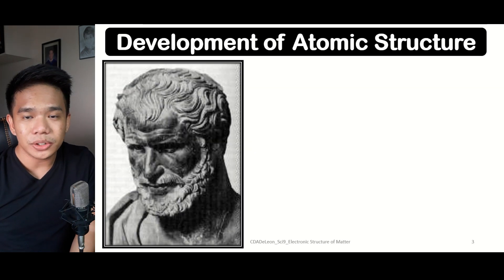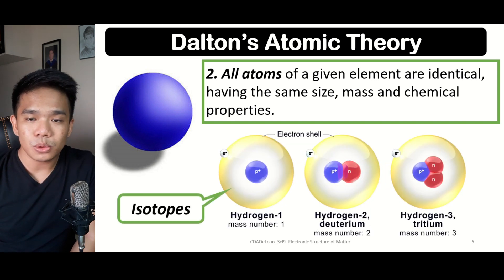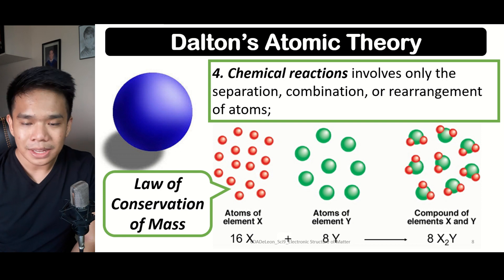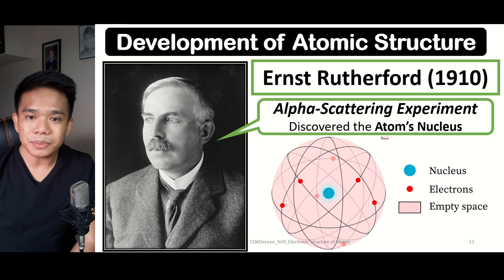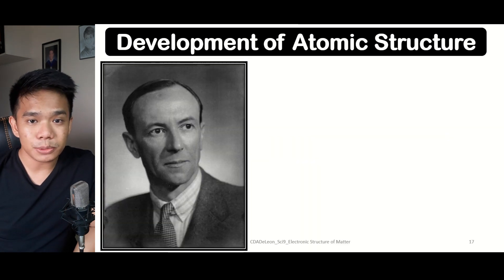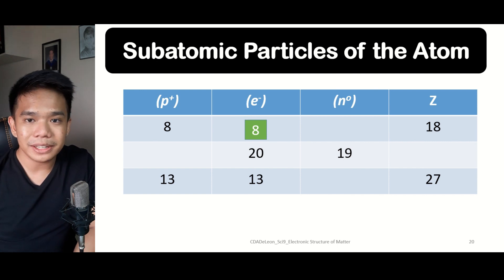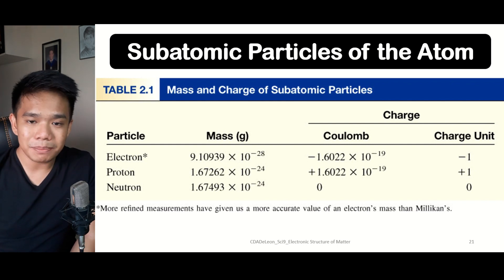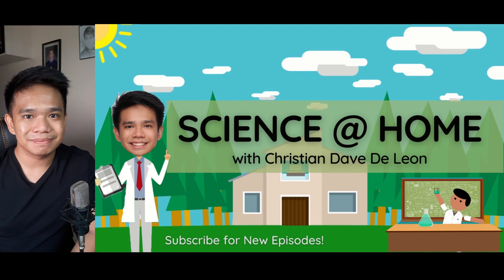Atomic Structure - Science @ Home (Chemistry)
What comprises the building blocks of matter? Find out more about the Atomic Structure on this episode of Science @ Home.

Matter and its Properties
Episode 3